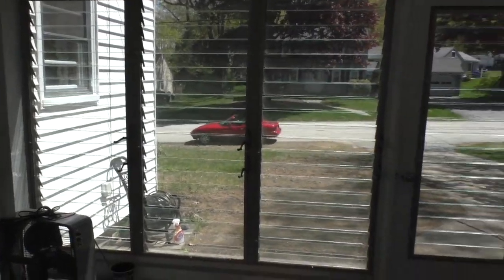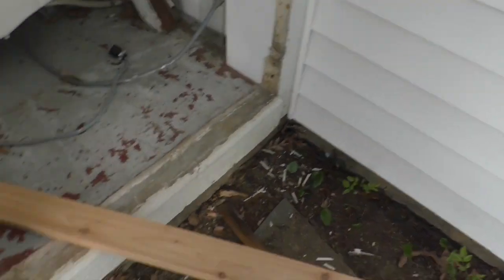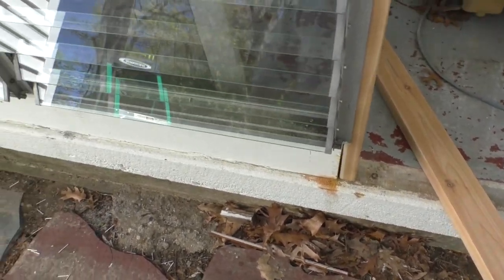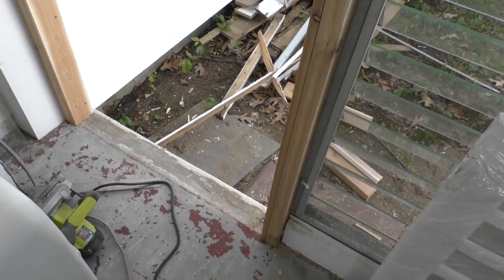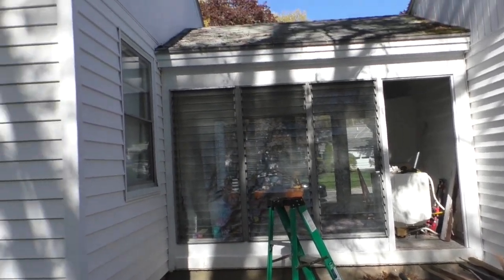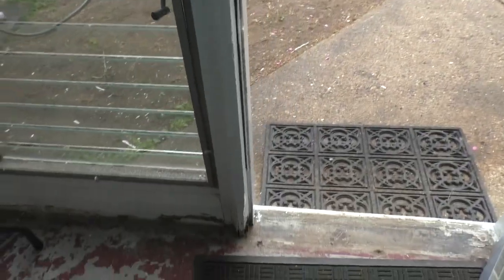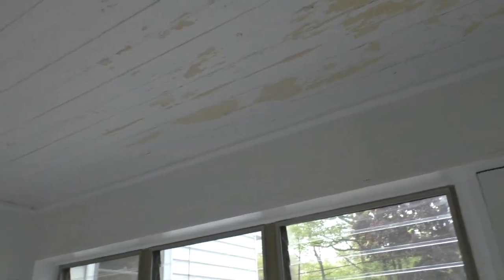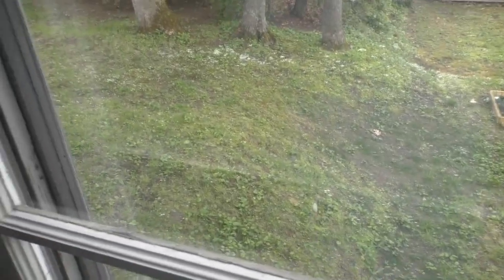Making my dilapidated sun-room usable again!